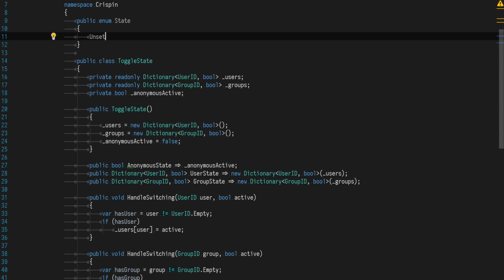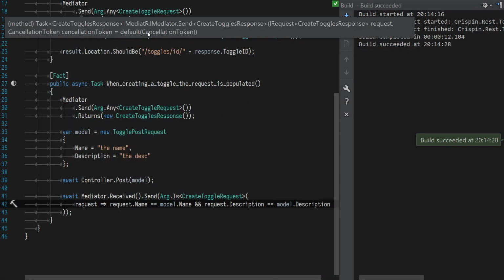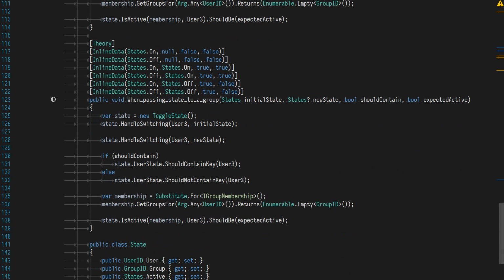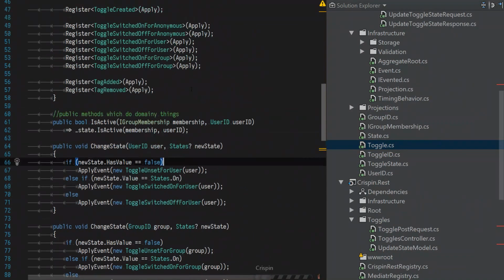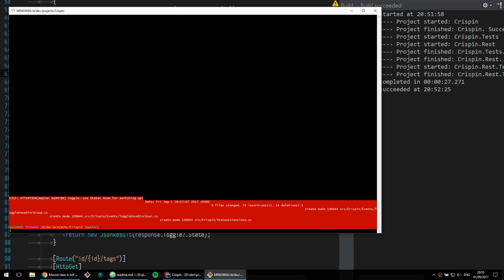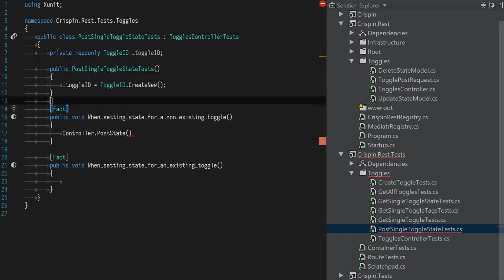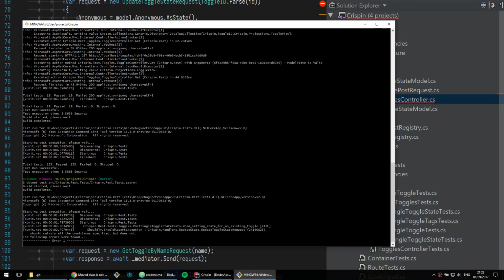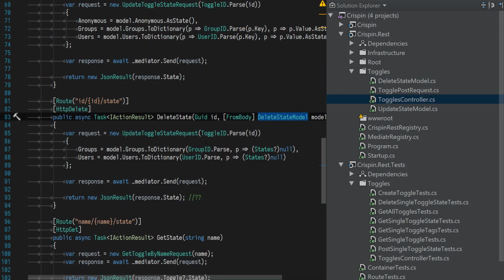Crispin, the Restful Feature Toggle Service - 15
* refactoring the active flag from boolean to a nullable enum -- Watch live